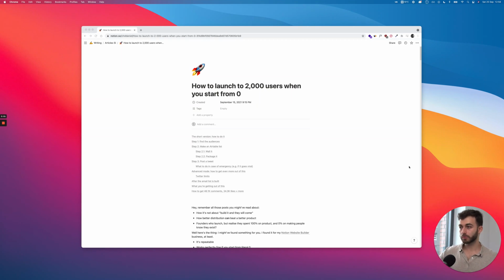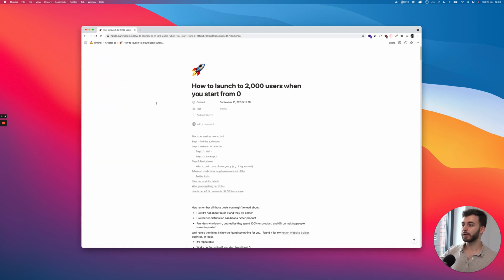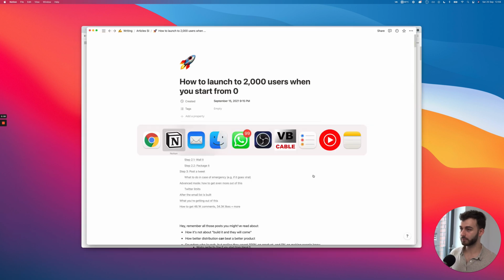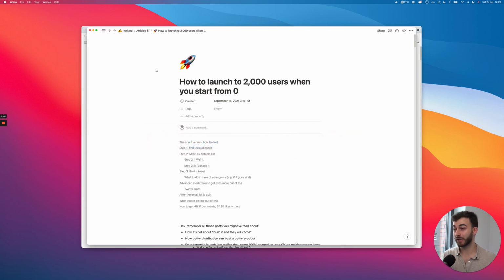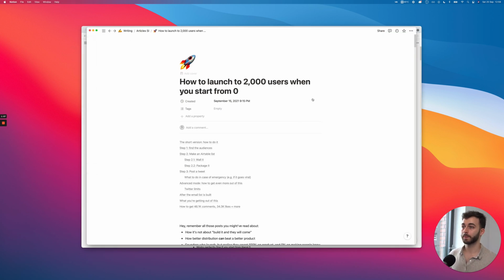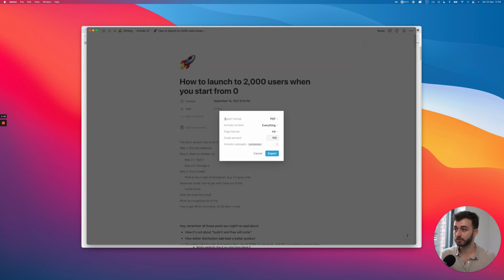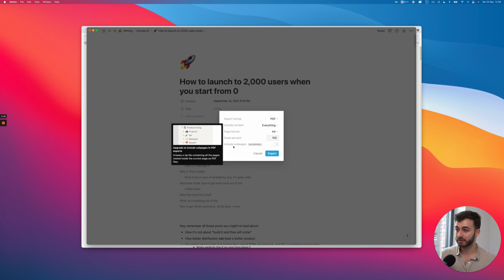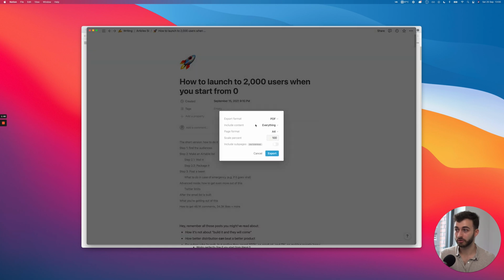How To Print From Notion (2 min explanation)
Here's how to print a page, file, document, article, etc from Notion

Timestamps

00:00 Intro
00:30 How to print from Notion (browser)
00:58 How to print from Notion (desktop app)